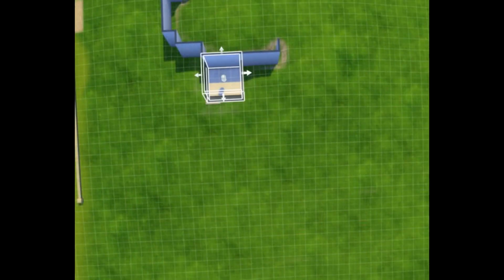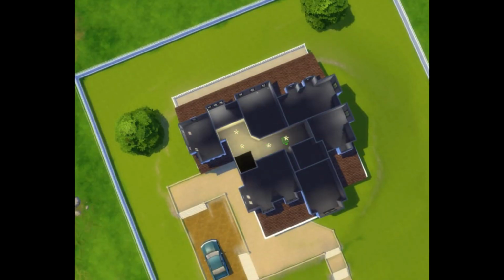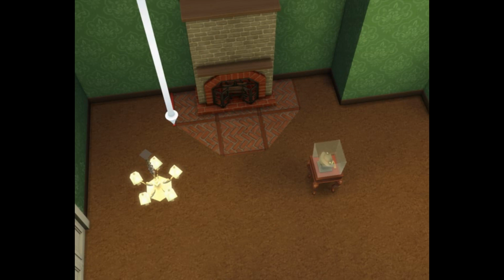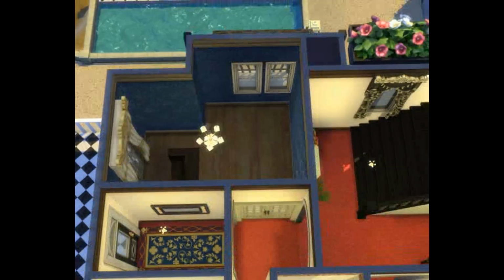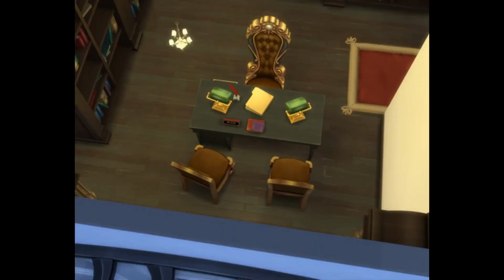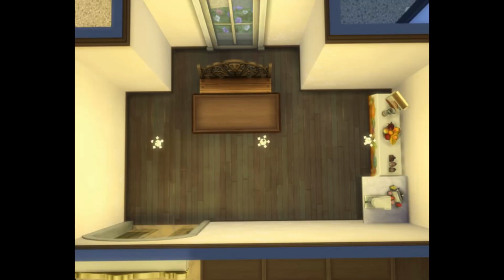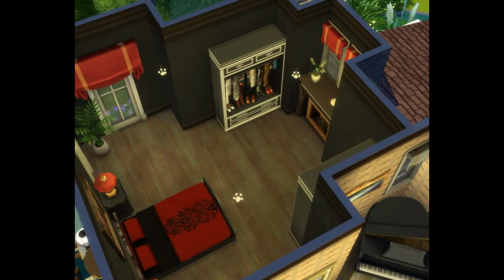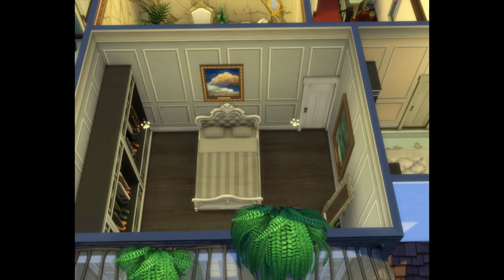The Sims 4 Building - Historic Victorian Mansion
The Sims 4 House Building Victorian Mansion Using Terrain Tools.
Use Hashtag simsdesigns Or simsdesignsyt To Find me On The gallery And Follow Me On There so You Never Miss Out On Any Content.